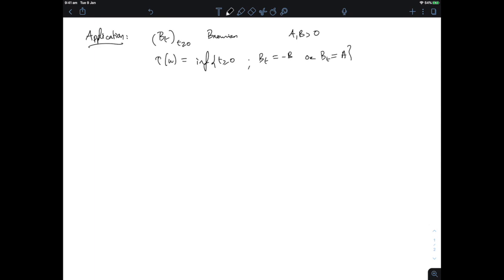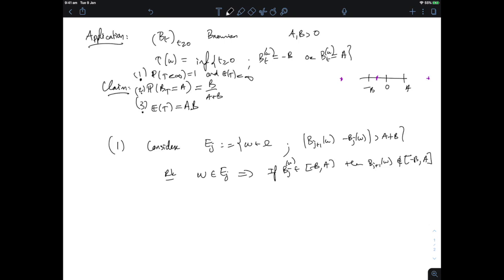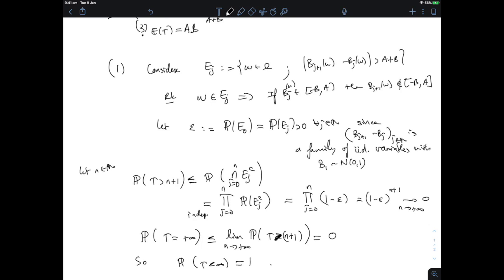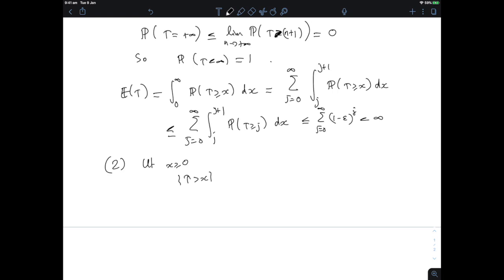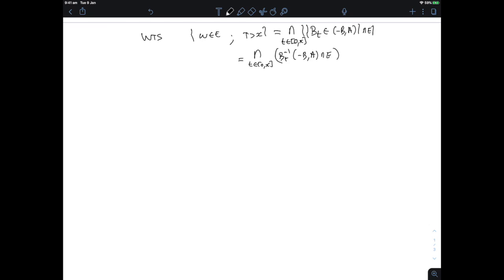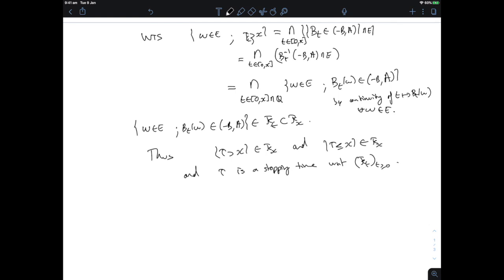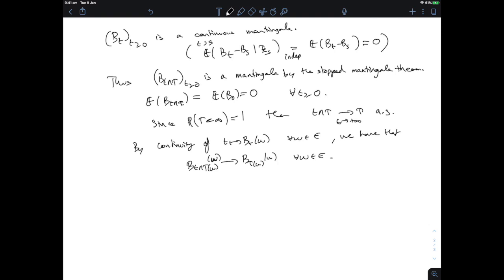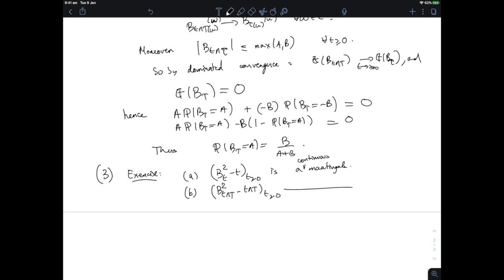Stochastic 20: chapter 3, recording 5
Application: exit times for the Brownian motion